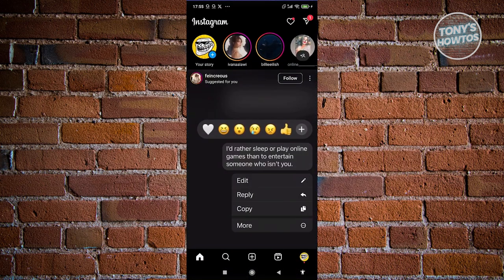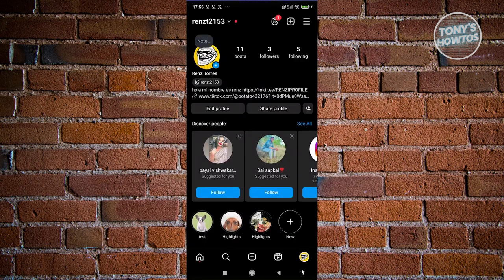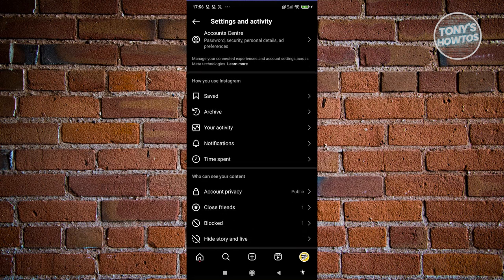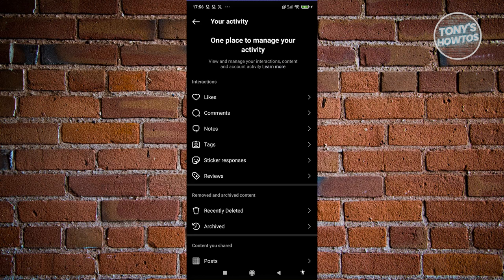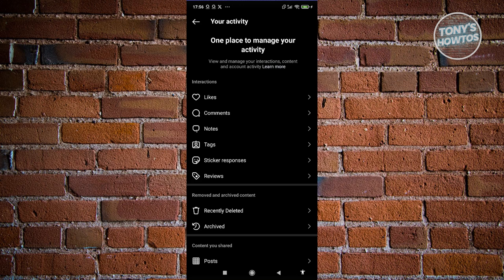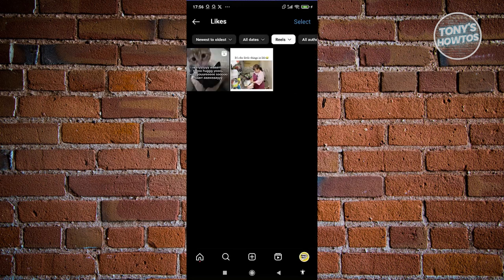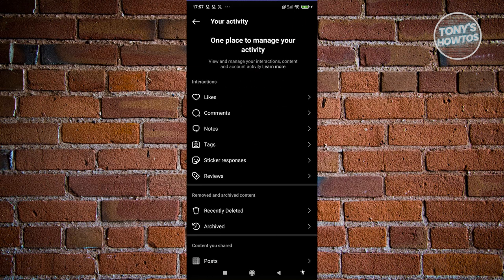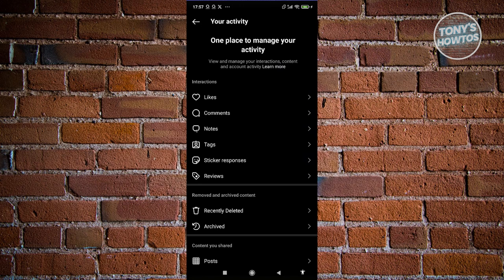How to Check Recently Watched Reels on Instagram | Instagram Watch History (2024)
In this video, I show you How to Check Recently Watched Reels on Instagram | Instagram Watch History in 2024. The quick and easy tutorial how to find recently viewed reels on instagram. Do you want to know step by step how to see recently viewed reels on instagram in 2024? Yes? Great!